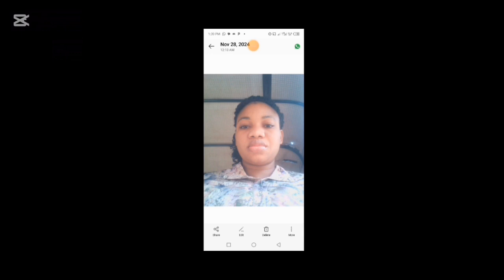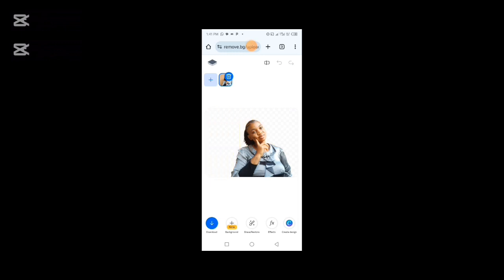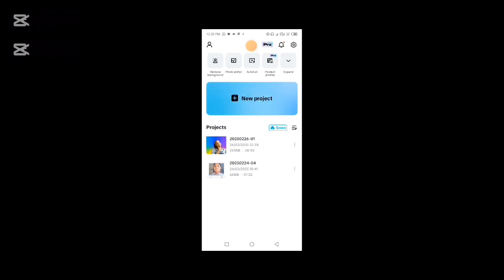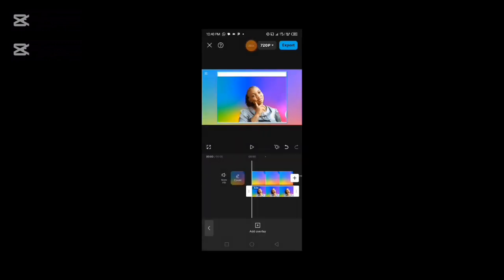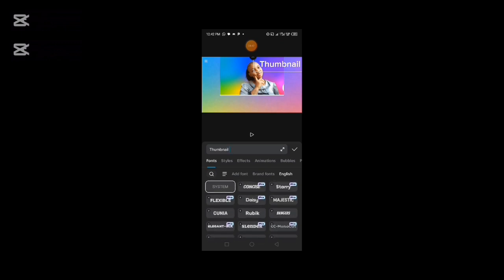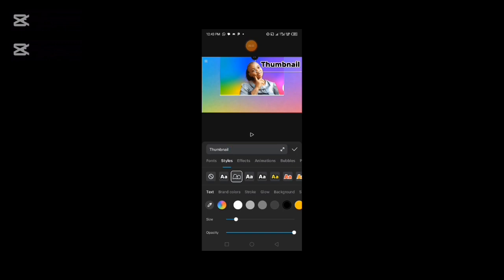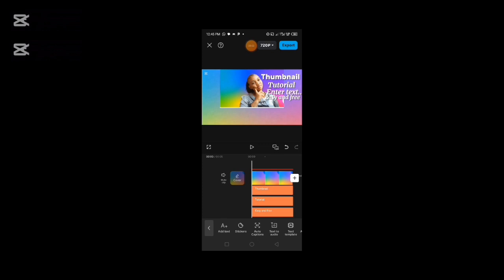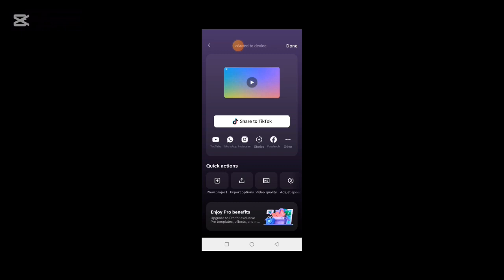How to create an attractive thumbnail.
Want to boost your videos,click through and stand out on YouTube.Learn how to create your own eye catching video thumbnails that grab attention and entice viewers to watch.        In this tutorials,we 'll share our top tips and tricks for designing thumbnails that convert from choosing the right color and font to adding text and graphics.